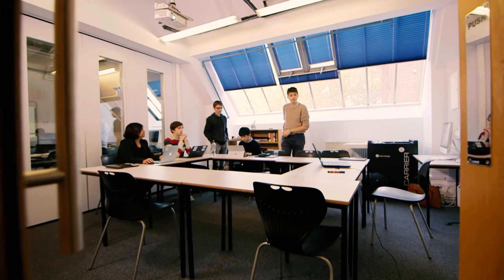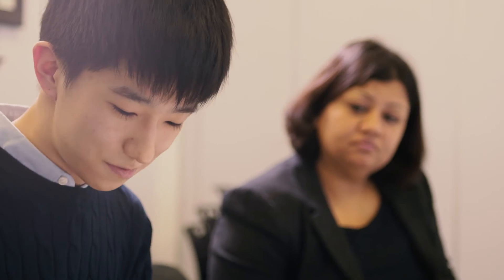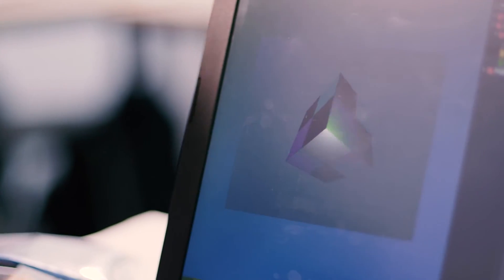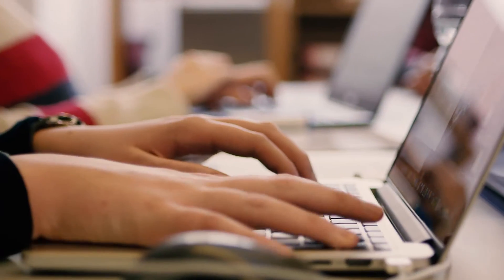Why study Computer Science at A Level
A level Computer Science is an intensely creative and exciting subject that equips students with the skills and language to create innovative software programs with potentially far-reaching applications in the real world.

Our Computer Science teacher, Ruchi Agarwal, explains how we teach Computer Science at Ashbourne and students share their experience of the subject.